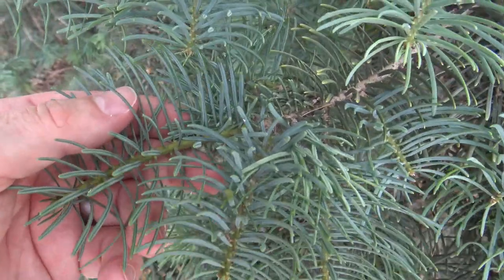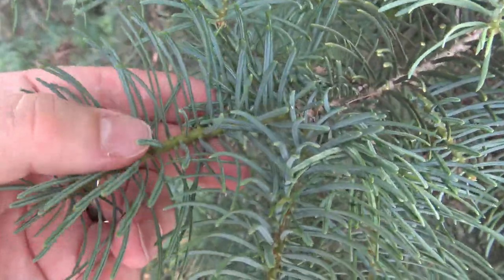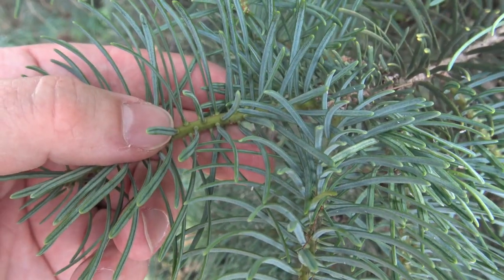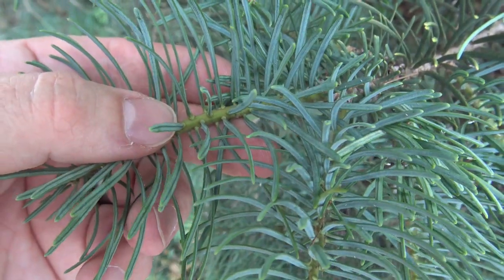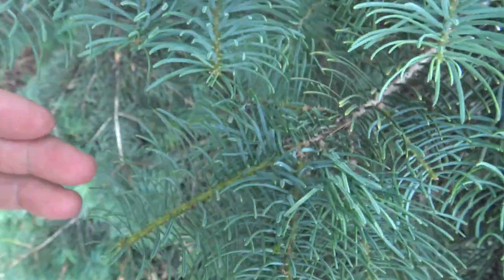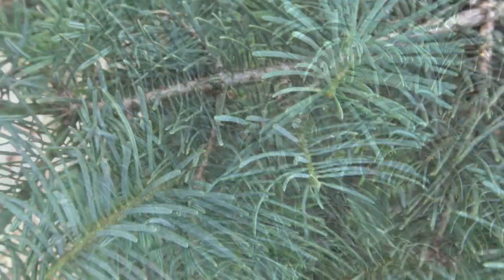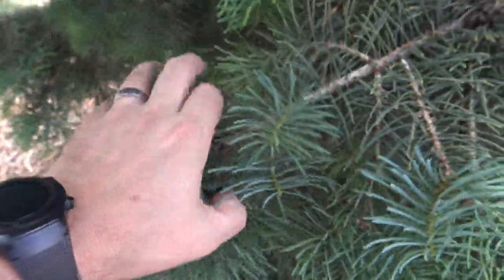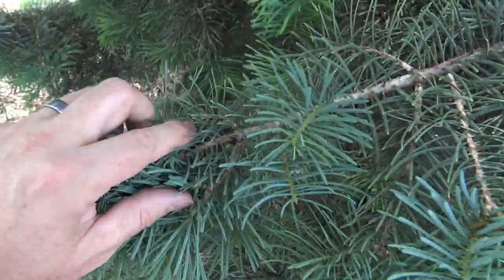Identifying concolor (white) fir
Identification of concolor (white) fir - Abies concolor